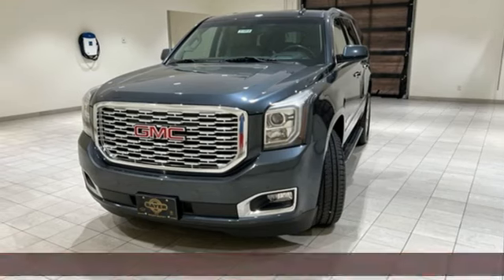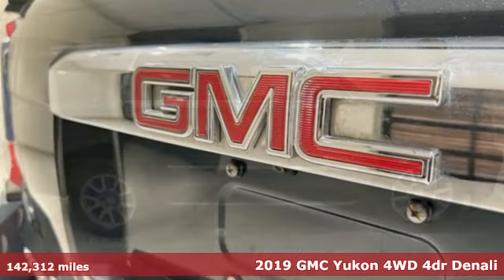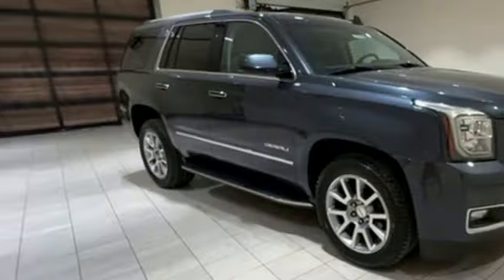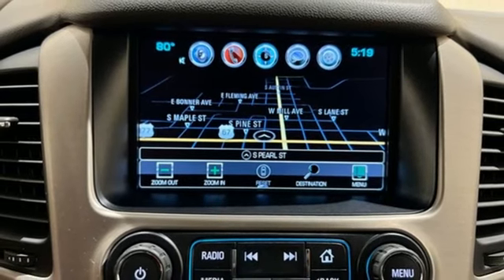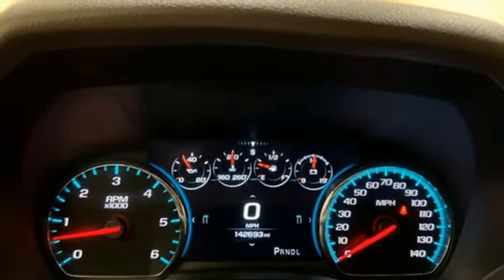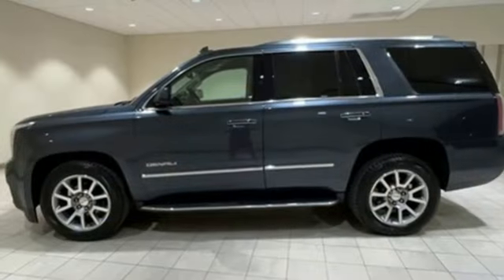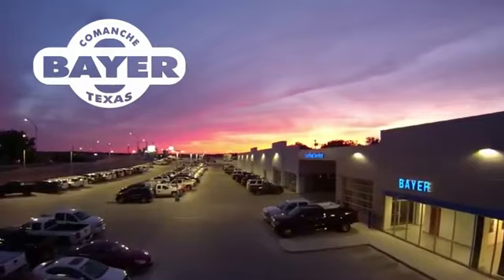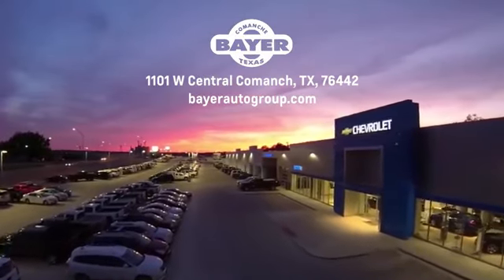Used 2019 GMC Yukon Comanche Brownwood, TX #51854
Year: 2019
Make: GMC
Model: Yukon
Trim: Denali
Engine: EcoTec3 6.2L V8
Transmission: 10-Speed Automatic with Overdrive
Color: Gray
Interior: Cocoa/Dark Atmosphere
Mileage: 142312
Stock #: 51854
VIN: 1GKS2CKJ2KR363753
CARFAX One-Owner. Dark Sky Metallic 2019 GMC Yukon Denali 4WD 10-Speed Automatic with Overdrive EcoTec3 6.2L V8 4WD.brbrCall us directly at 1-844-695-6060! Delivery available upon request!brbrbrWE PUT CUSTOMERS FIRST!

Address:
714 E Central